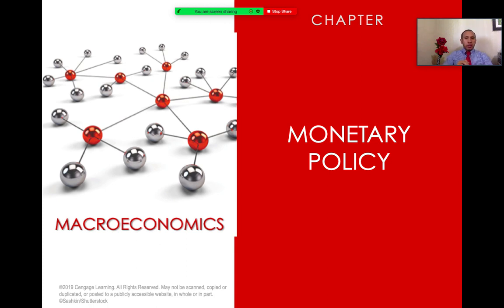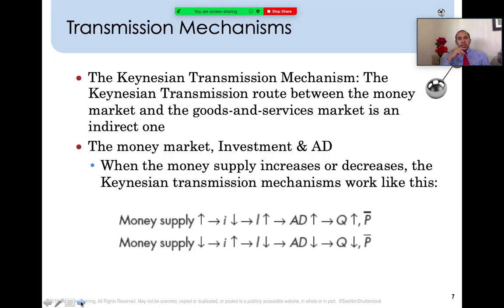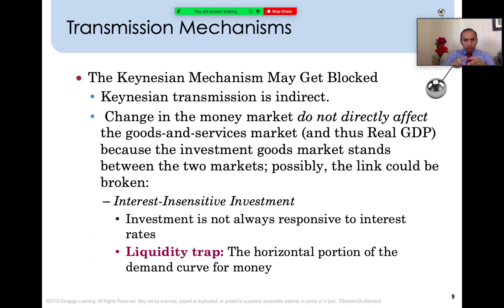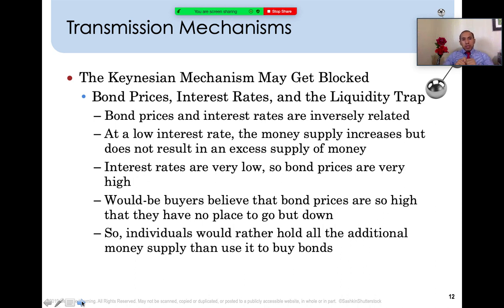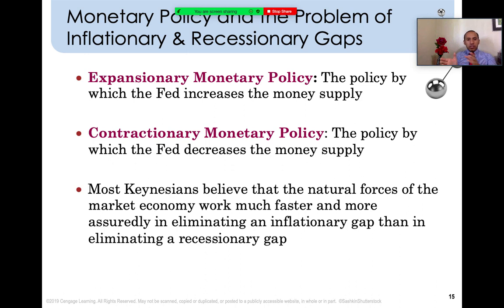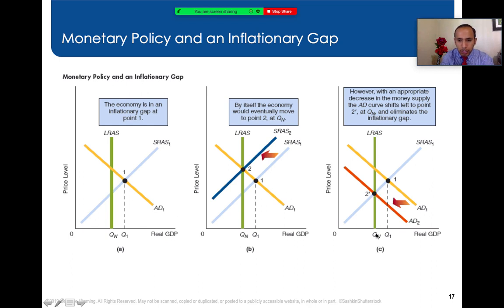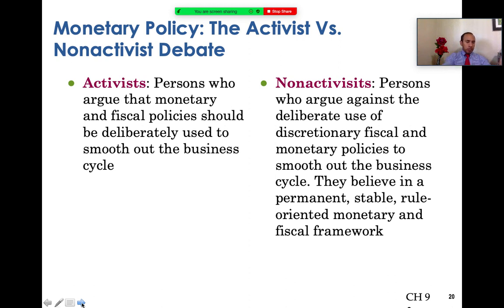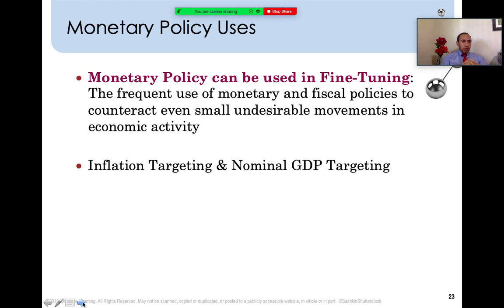Monetary Policy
Monetary Policy in the economy

Table of Contents:

00:07 -  Transmission Mechanisms
01:24 - The Demand for and Supply of Money
02:53 -  Transmission Mechanisms (
04:00 - Equilibrium in the Money Market
05:53 - Transmission Mechanisms
07:57 - The Keynesian Transmission Mechanism
08:01 - Transmission Mechanisms
08:04 - The Keynesian Transmission Mechanism
10:15 - Transmission Mechanisms
12:41 - Interest-Insensitive Investment &amp; The Liquidity Trap
15:44 - The Keynesian View of Monetary Policy
17:47 - Transmission Mechanisms
20:07 - Transmission Mechanisms
21:45 - The Monetarist Transmission Mechanism
23:30 - Monetary Policy and the Problem of Inflationary &amp; Recessionary Gaps
25:14 - Monetary Policy and a Recessionary Gap
28:24 - Monetary Policy and an Inflationary Gap
31:19 - Monetary Policy and the Problem of Inflationary &amp; Recessionary Gaps
33:43 - Monetary Policy and the Problem of Inflationary &amp; Recessionary Gaps
35:26 - Monetary Policy: The Activist Vs. Nonactivist Debate
37:24 -   Monetary Policy and the Activist-Nonactivist Debate
38:46 - Monetary Policy and the Activist-Nonactivist Debate
42:00 - Monetary Policy Uses
43:21 -